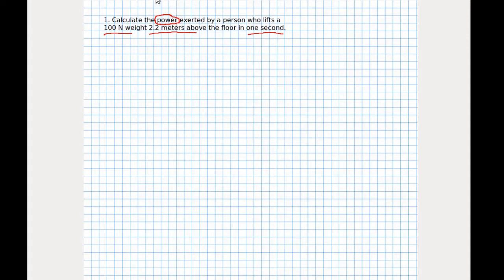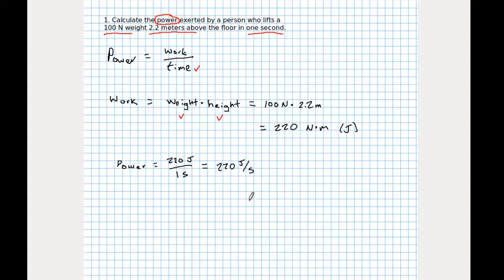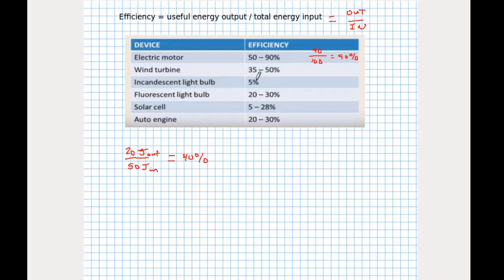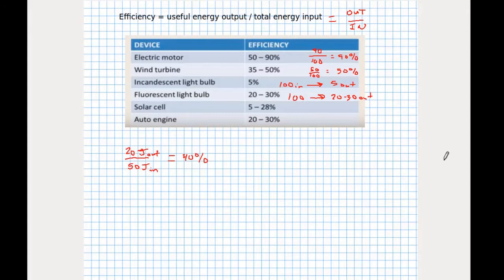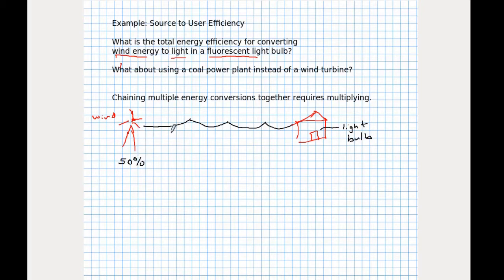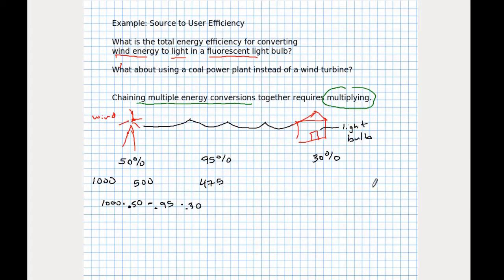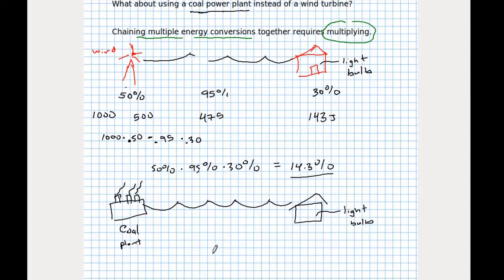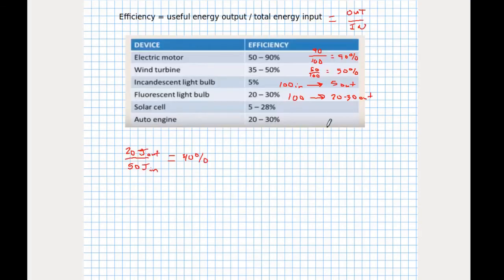EdmondsCC - Phy110 - Week 3 - Efficiency